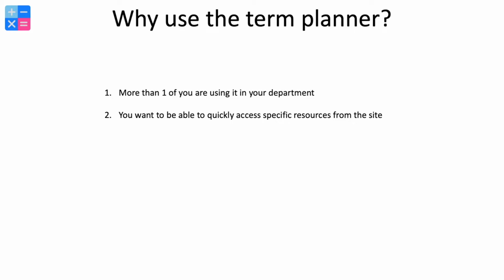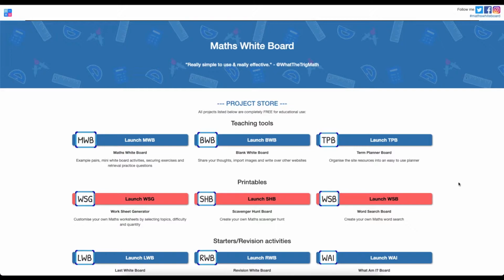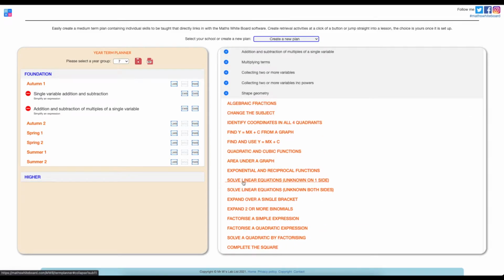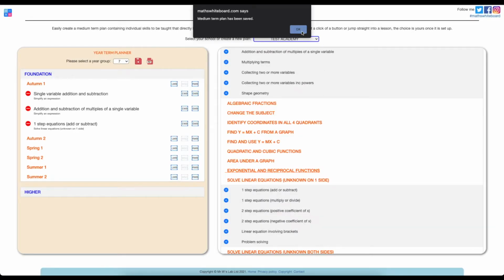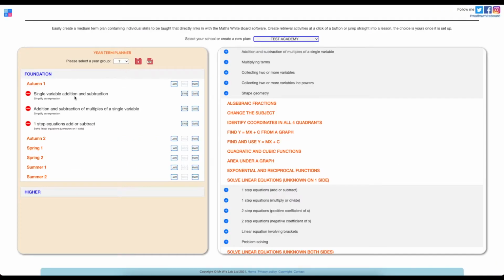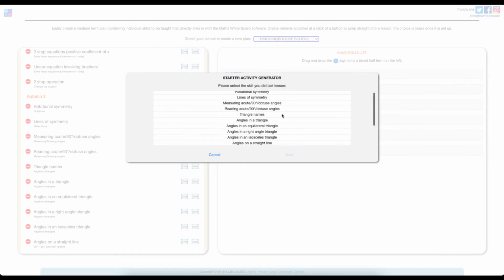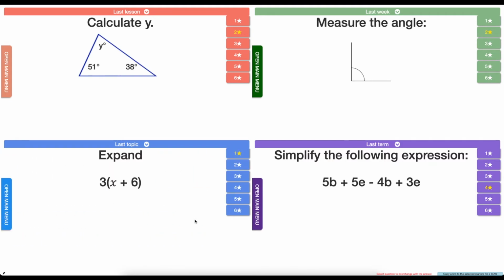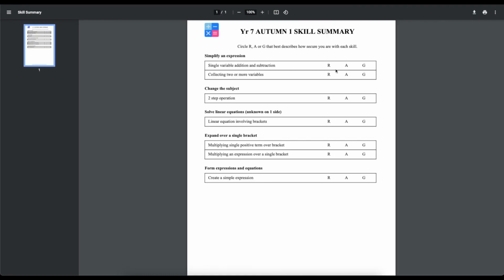Term Planner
This is a video that will take you through the benefits of using the Term Planner You will see in the video
   - how to build your planner
   - how to get quick access to specific resources such as starters and revision boards
   - create a self assessment revision list